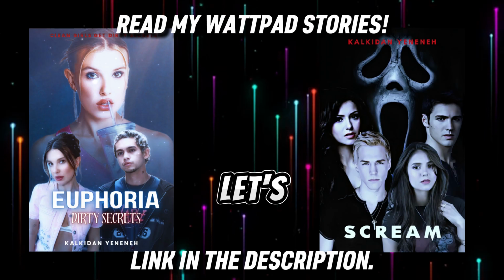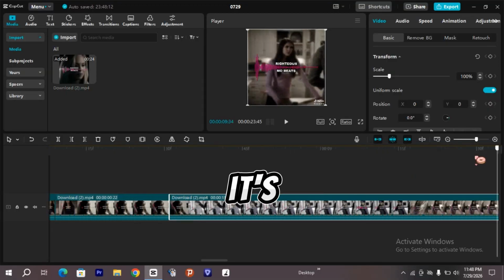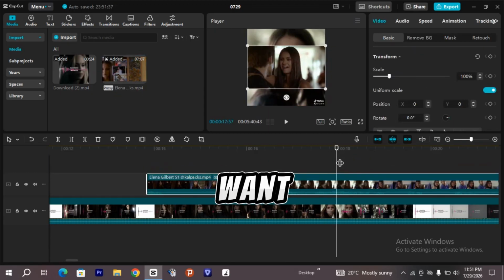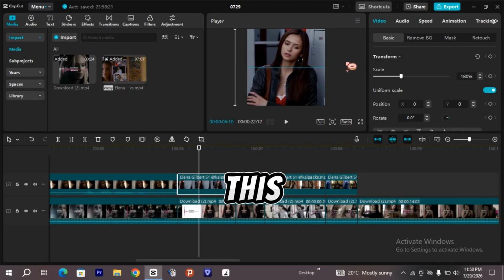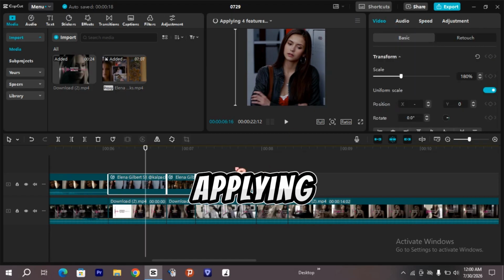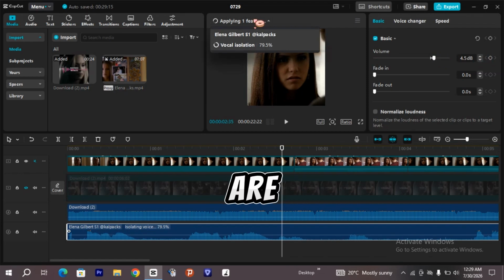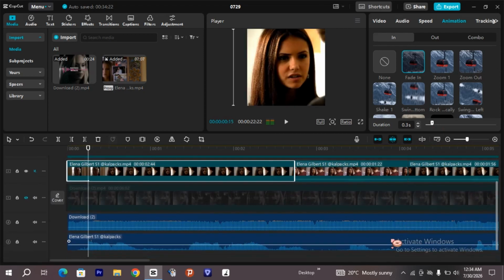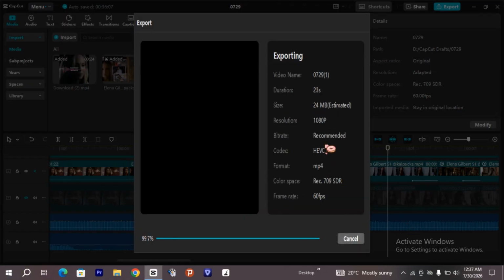How to Make a VIRAL TikTok Edit on CapCut (EASY Beginner Tutorial)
are you ready to make your FIRST TikTok edit?

here's the problem:
❌ you see cool edits but have NO idea how they're made
❌ you open CapCut and feel OVERWHELMED
❌ your edits look choppy and amateur

here's the solution:
✅ a SIMPLE step-by-step CapCut tutorial for beginners
✅ no complicated terms – just easy, actionable steps
✅ pro tips that make your edit look like a pro made it

in this tutorial, i cover:

picking clips + music

syncing to the beat (EASY method)

transitions + effects that LOOK GOOD

export settings for TikTok

drop a "🎞️" if you're making your first edit!